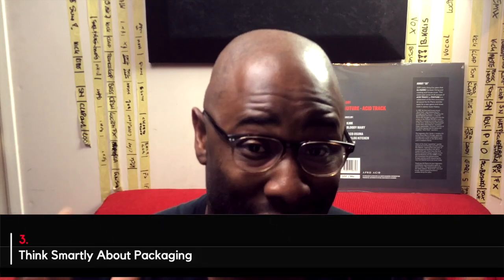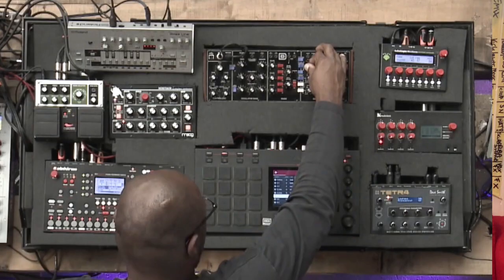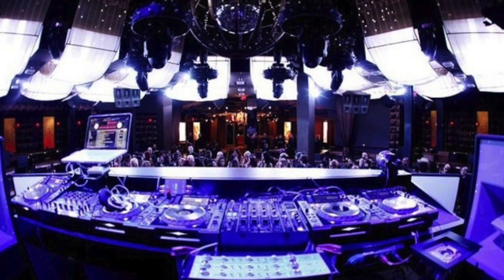The 10 Tips You Should Think About Before You Perform Your Electronic Live Set On Stage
10 tips you should think about before you perform your electronic live set on stage. It's hard enough to do an dawless electronic live set on any stage so carefull deliberation could save the day!

Once I started I did most of these tips wrong and ended up shitting my pants at some gigs. It's always trial and error and think you can benefit from the mistakes I made when I started to perform.

If you have any questions let me know! I’m surely not the oracle of the live set movement or ‘King Dawless’, but I’ve figured out some things and it helped me so it might also help you!

0:00:00 Intro
0:00:31 Tip 1 - Don’t Bring Too Much gear
0:01:19 Tip 2 - Disconnect & Reconnect
0:02:07 Tip 3 - Packaging
0:02:25 Tip 4 - Get To The Venue On Time
0:03:09 Tip 5 - Connect With The Sound Technician
0:04:00 Tip 6 - Get A Flight Case
0:04:37 Tip 7 - Bring A Trustworthy Headphone
0:05:05 Tip 8 - Eliminate The Ghost In The Machine
0:06:48 Tip 9 - About Back Ups
0:07:34 Tip 10 - Have Fun

🎹Here's where you can find specs on the gear:

🔴Moog Minitaur
🔴Akai MPC Live
🔴Elektron Octatrack
🔴Behringer Model D
🔴Roland TB-03